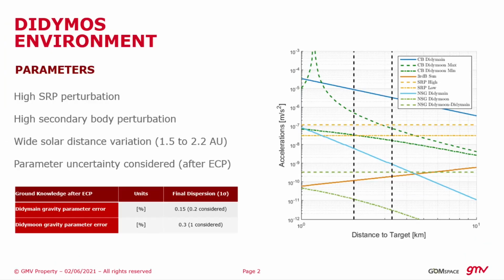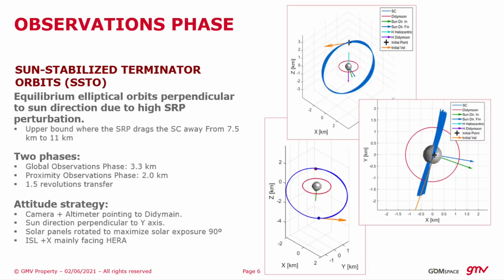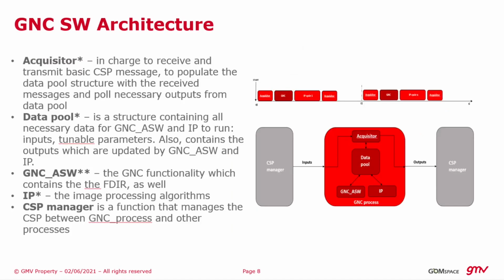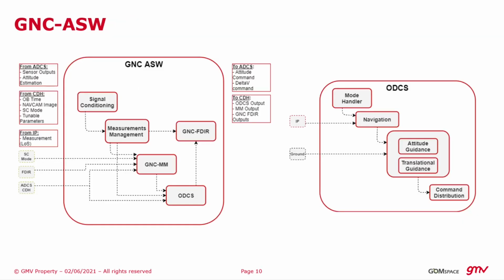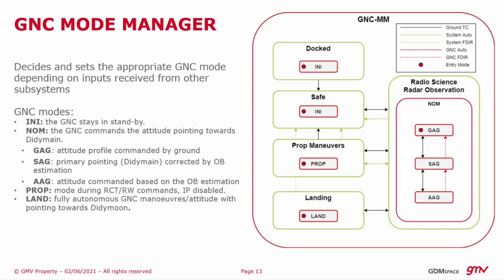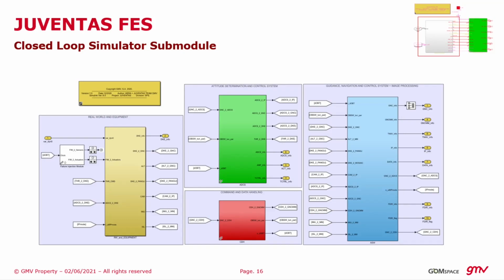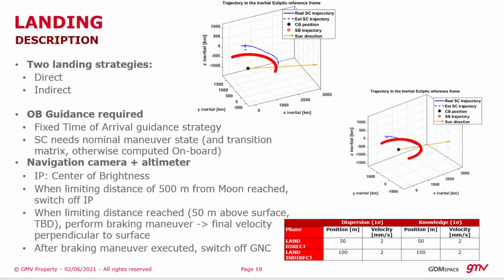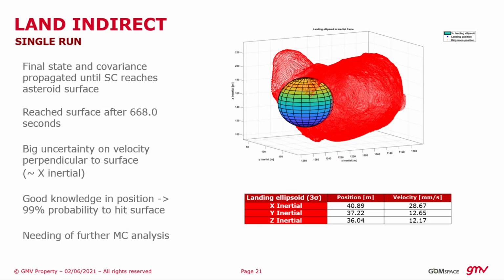GNC 2021 Conference Presentation of the Juventas GNC System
Online presentation for the 2021 GNC Conference organised by ESA on the Mission and GNC System Design of the Juventas CubeSat.